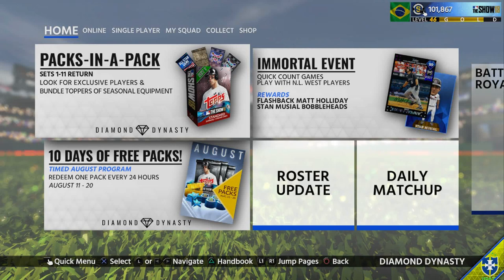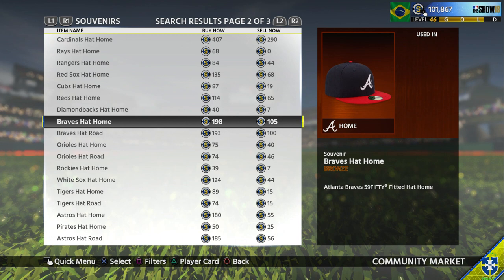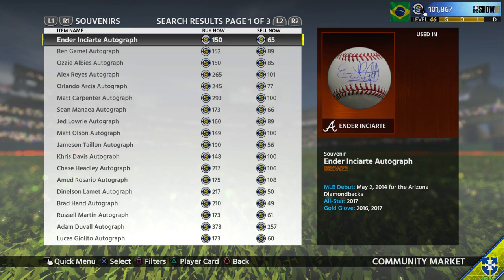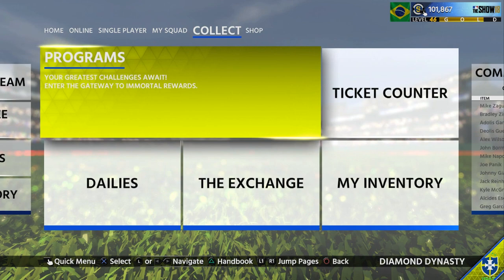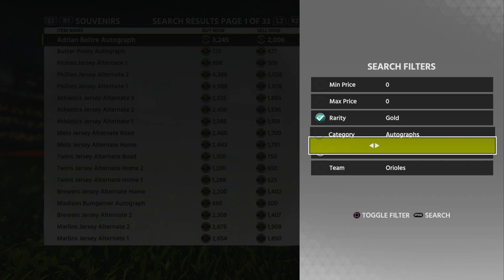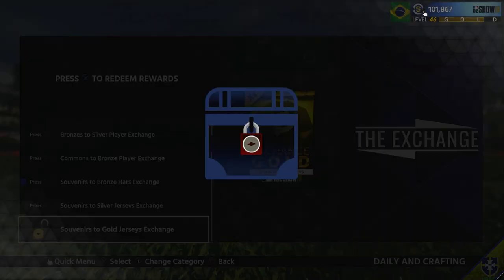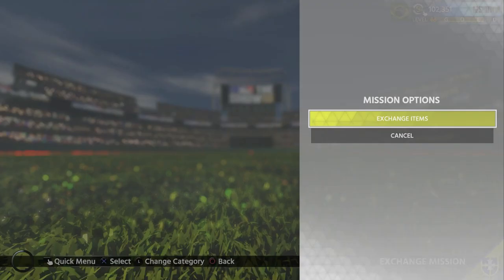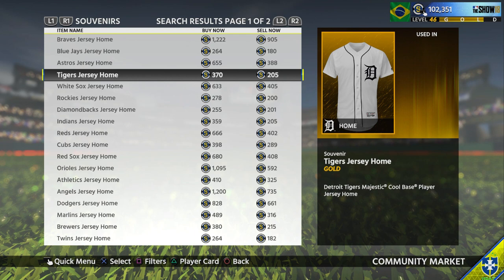The Best And Fastest Way To Make Easy Stubs In MLB The Show 18 Diamond Dynasty Tips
Full Tips and Tutorial On How To Make Stubs Fast And Easy In Diamond Dynasty. With The Recent Market Crashes, This Video Was Highly Suggested For Me To Make. How It Can Help!

What's going on guys, Gomes here and welcome back to another video! MLB The Show 18 DAILY Videos and Live Streams.